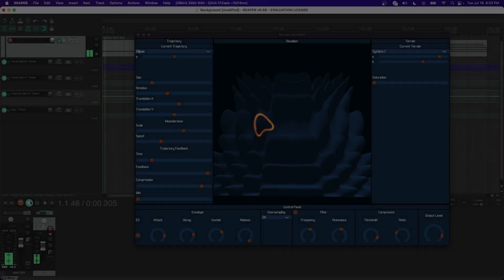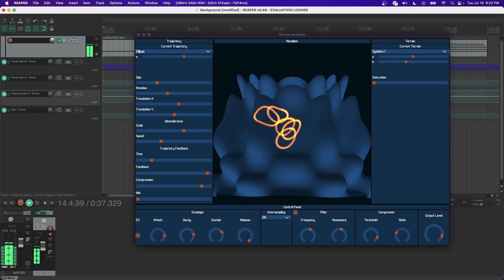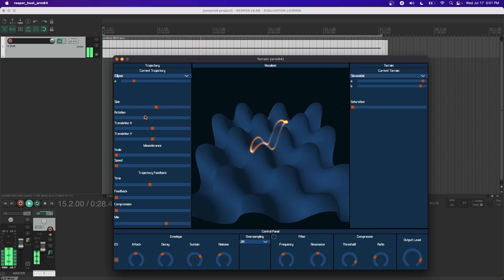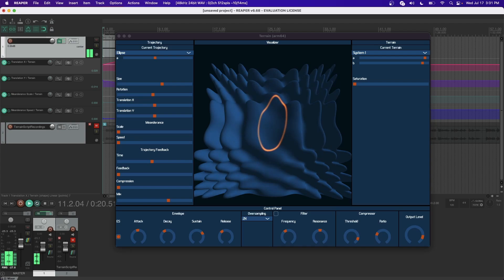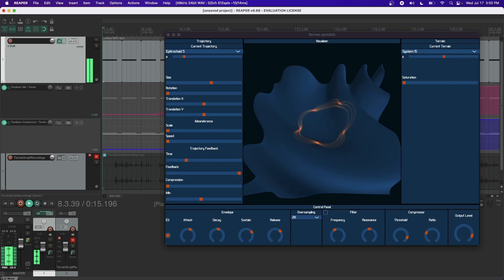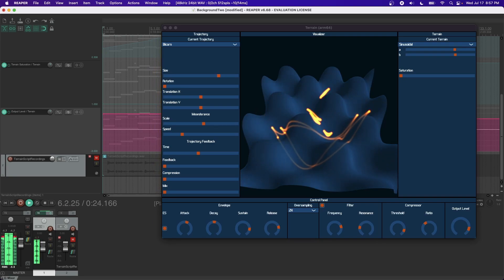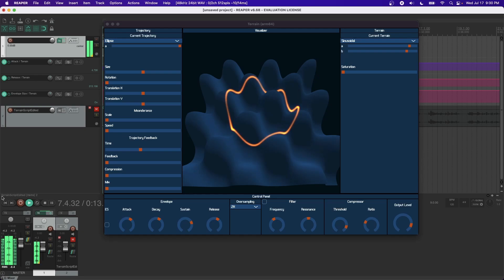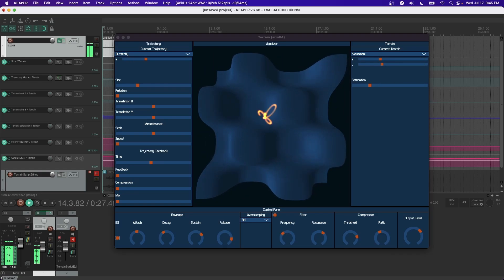Terrain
A free and open source Wave Terrain Synthesis instrument plugin.

1.2.1 features include microtonality support via MTS-ESP
1.1.0 features include a Preset Manager and CLAP support.

If you have trouble with the installer not working or the plugin not showing in your DAW, please leave a comment indicating the issue, the DAW, and your Operating System version.

Terrain is free and open source (and always will be). If you are feeling generous and want to help support the future updates and features of Terrain, donations are accepted!